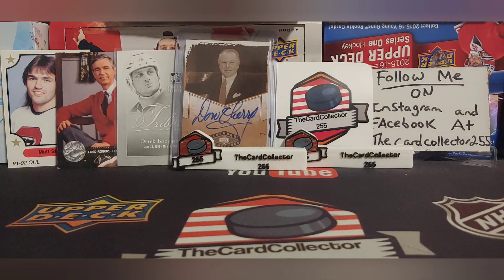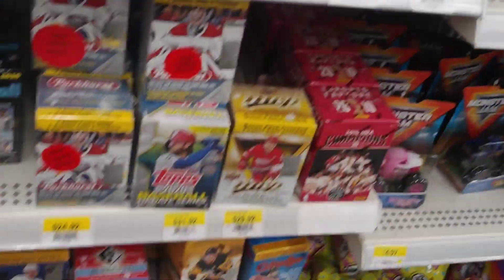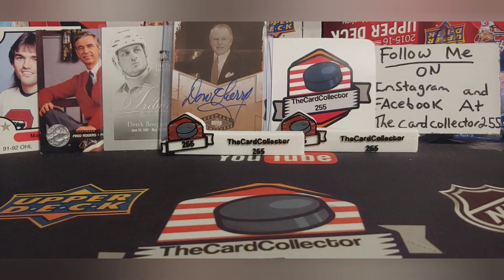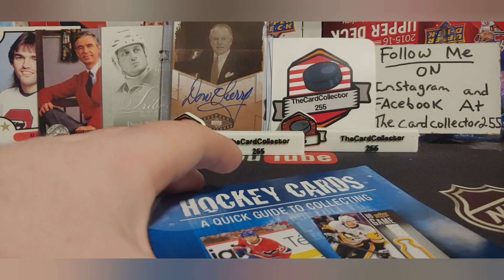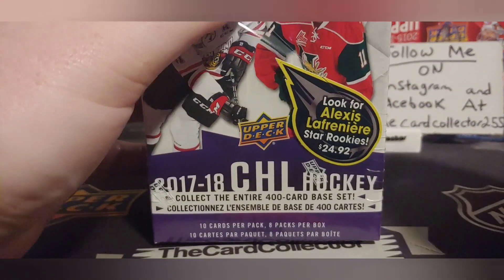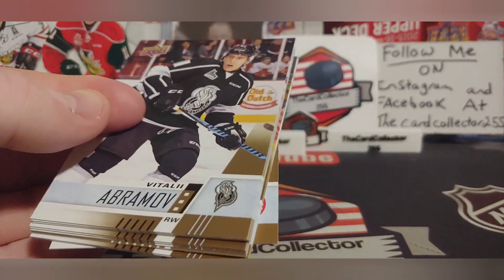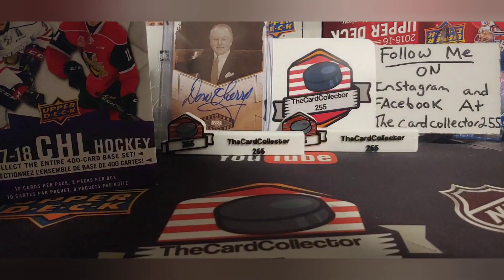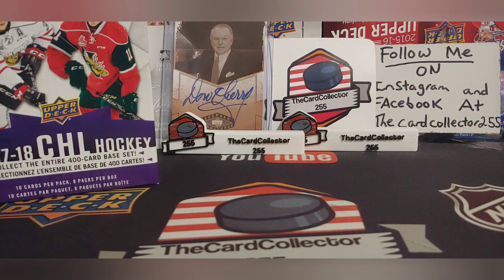$50 Walmart hockey card challenge